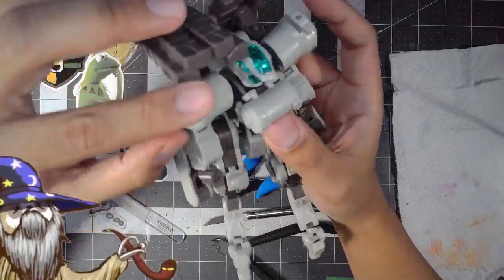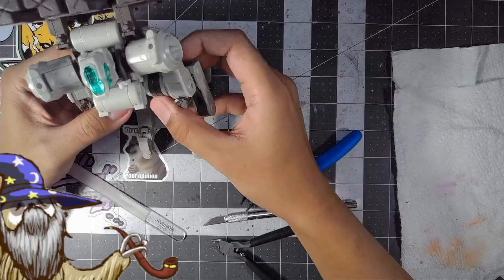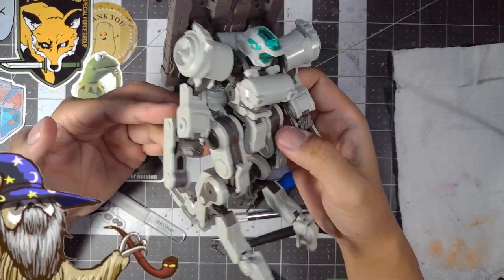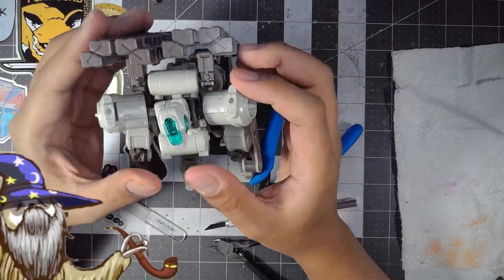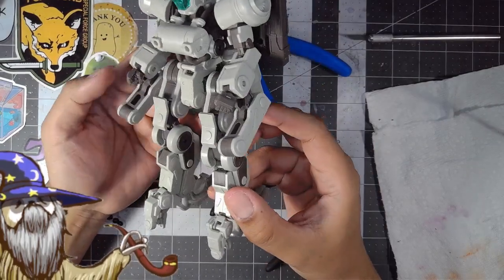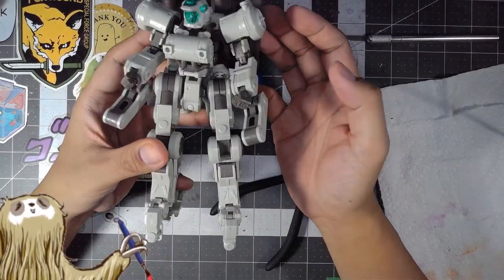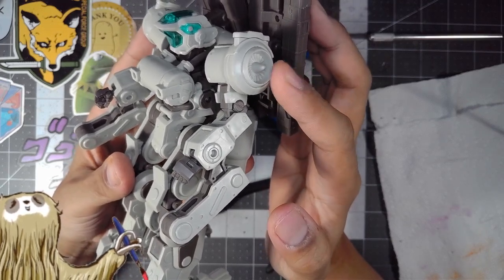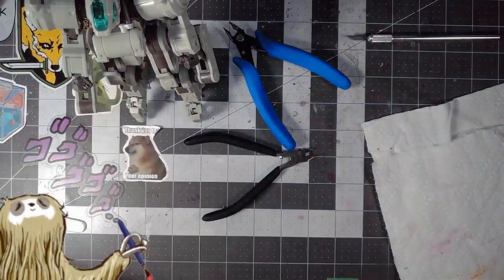Frame Arms Greifen:RE2 EXF-10/32 from Kotobukiya Basic Snap Build Complete!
This is the first time I've tried a Frame Arms kit, overall I'm pretty happy with it!